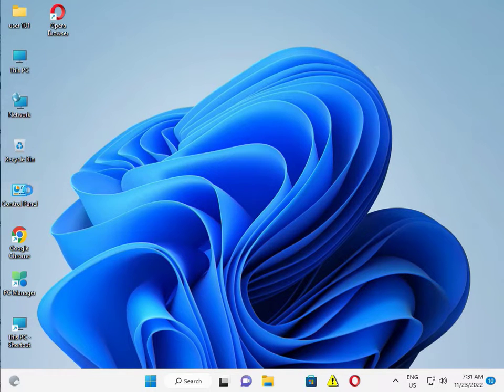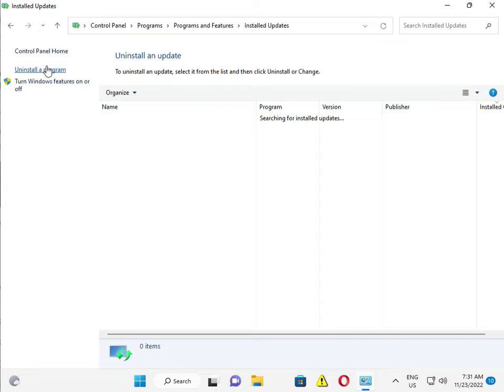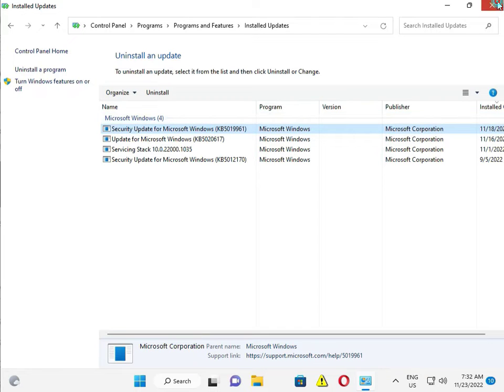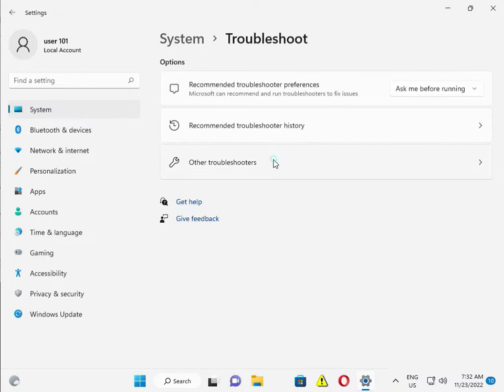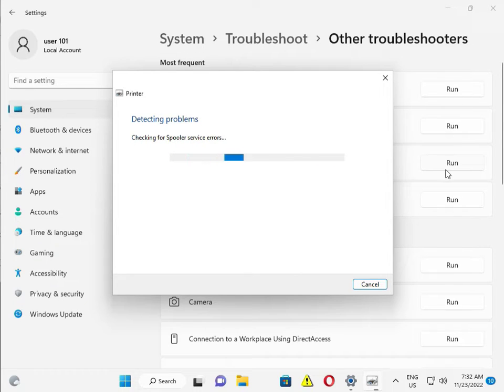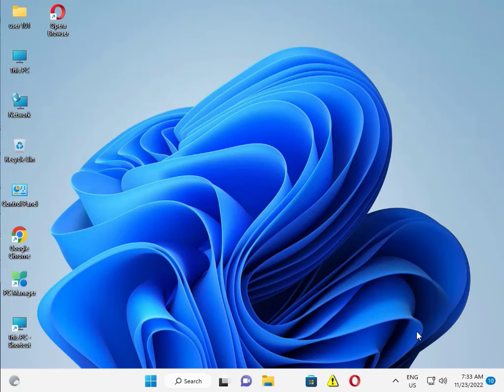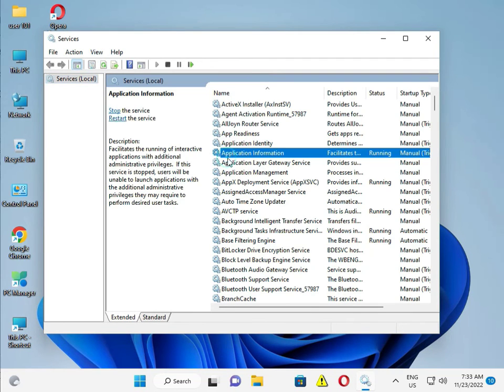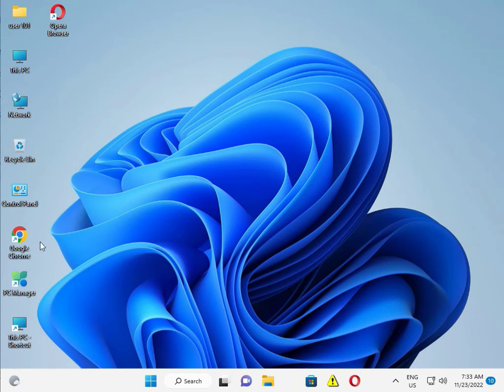How to Fix When I Print Computer Reboot or Shuts Down